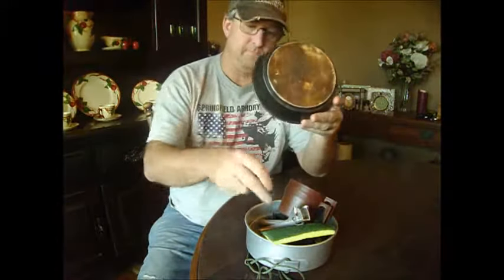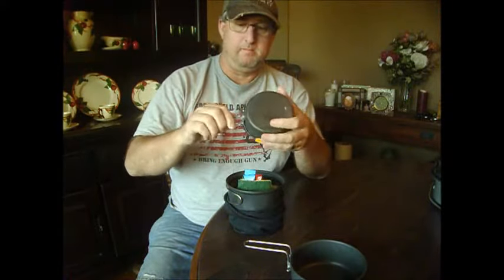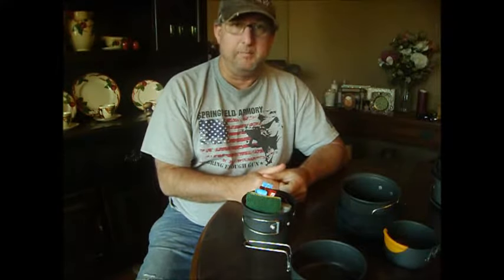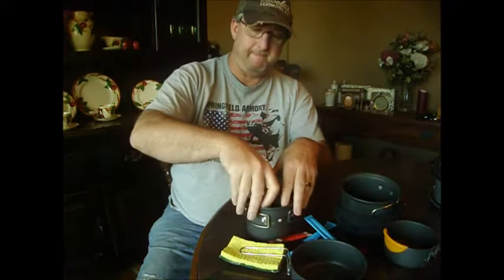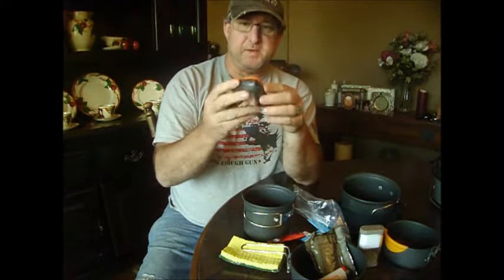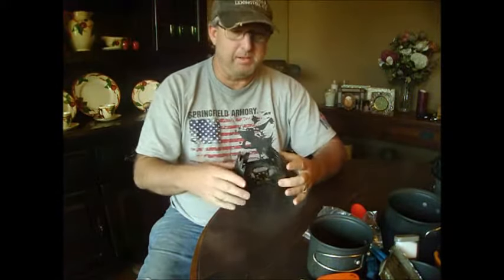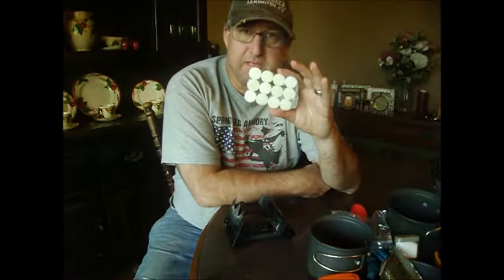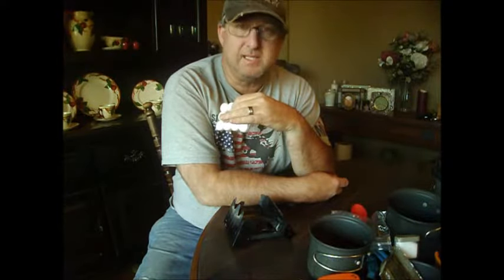Camping cooking kit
Here is a little video of what I use when I'm preparing food  while camping out in the wilderness or in a survival situation.